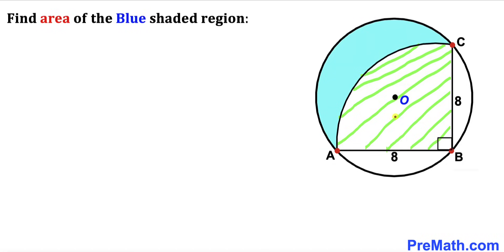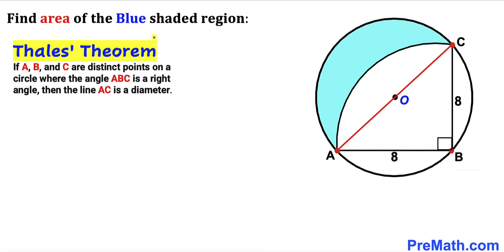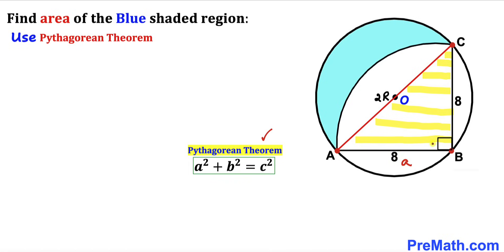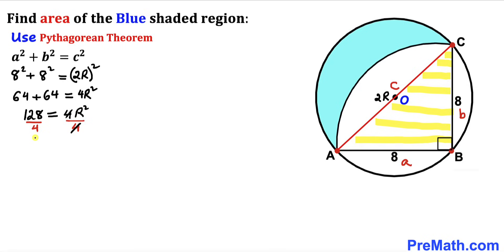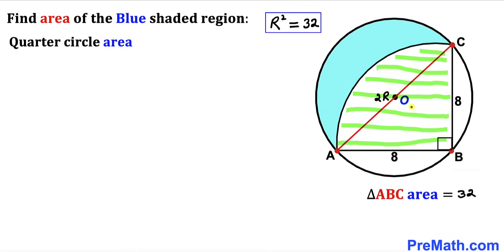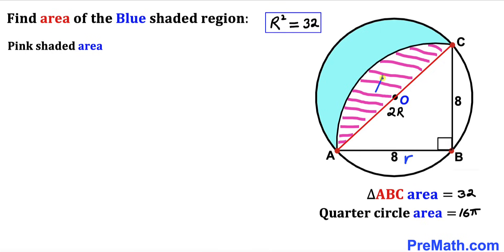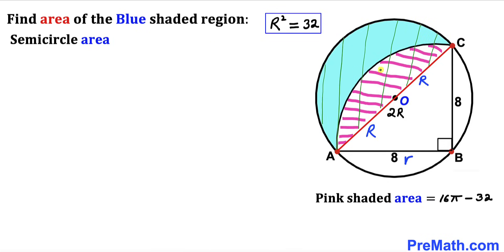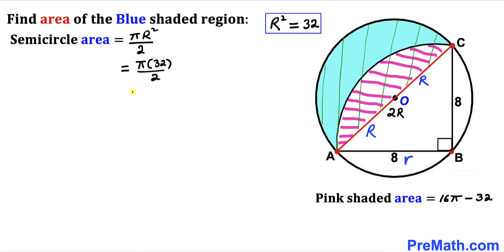Math Olympiad | Can you find the Blue region area? | (Step-by-step explanation)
Learn how to  find the Blue shaded region area. Quarter circle with radius 8. Important Geometry and Algebra skills are also explained: Pythagorean Theorem; area of a circle formula; area of a triangle formula. Step-by-step tutorial by PreMath.com

blackpenredpen
math olympics
olympiad exam
math olympiada
British Math Olympiad
olympics math
olympics mathematics
Number Theory
mathcounts
math at work
Pre Math
Olympiad Mathematics
Olympiad Question
Geometry
Geometry math
Geometry skills
Right triangles
imo
Competitive Exams
Competitive Exam
Calculate the Radius
Equilateral Triangle
Pythagorean Theorem
Right triangles
Radius
Circle
Quarter circle
coolmath
my maths
mathpapa
mymaths
cymath
sumdog
multiplication
ixl math
deltamath
reflex math
math genie
math way